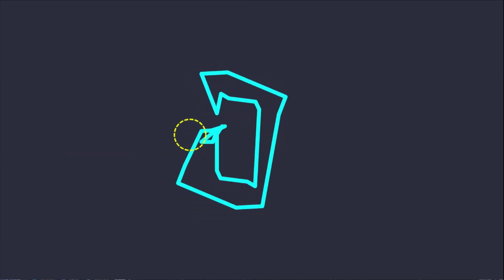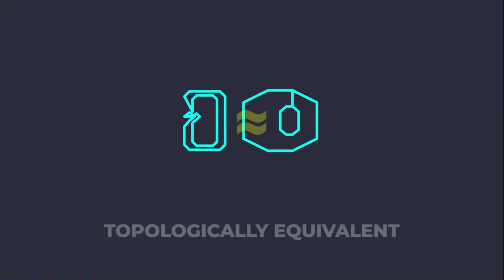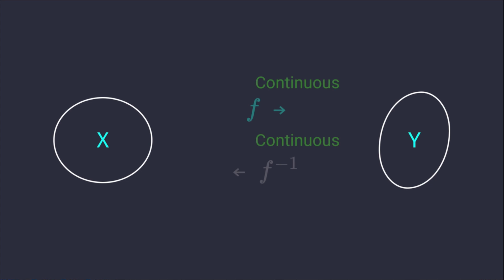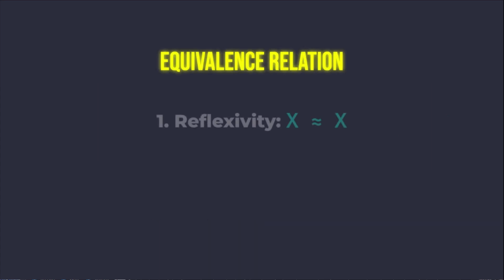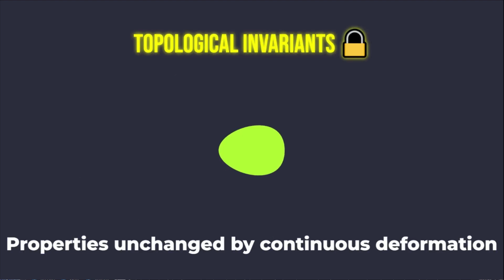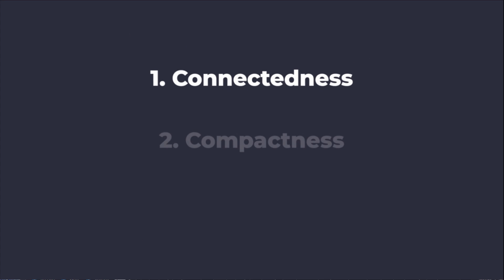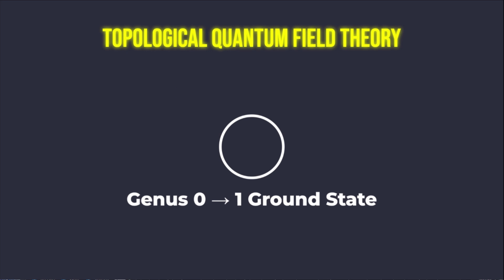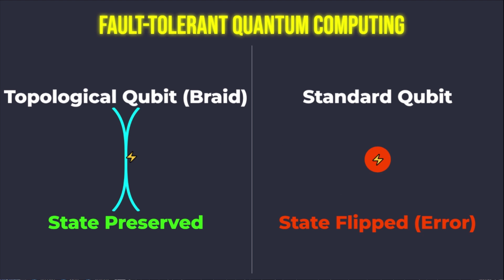Homeomorphism: When a Coffee Cup Equals a Donut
The coffee mug and the torus are mathematically identical. Discover homeomorphism, the topological equivalence that ignores distance and curvature, focusing only on connectivity. We define the continuous bijection and its inverse, essential for smooth deformation without tearing or gluing. Explore topological invariants like connectedness, compactness, and the genus (number of holes), which proves a sphere is fundamentally different from a donut. See how this abstract concept drives Topological Data Analysis (TDA) and forms the basis for fault-tolerant quantum computing via Topological Quantum Field Theory (TQFT).

00:00: Cup and Donut Topological Equivalence
00:53: Formal Definition of Homeomorphism
01:45: Identifying Topological Invariants
02:26: The Genus and Hole Counting
03:06: Visualizing the Deformation Process
03:46: Non-Homeomorphic Counterexamples
04:28: Topology in Data Analysis
05:12: Topological Quantum Field Theory
05:50: Abstracting Connectivity and Structure